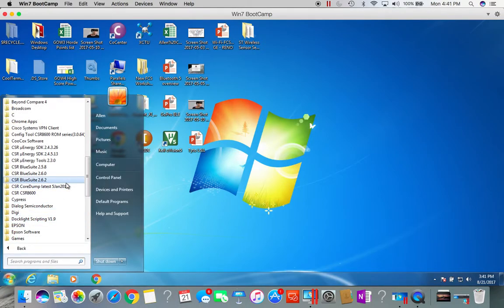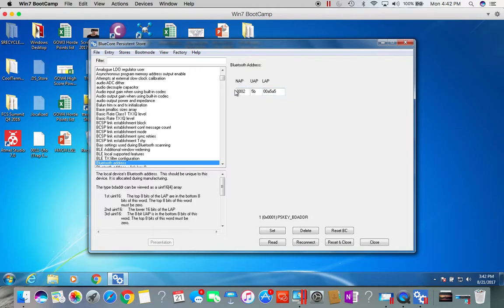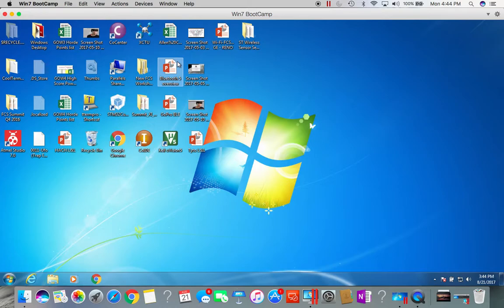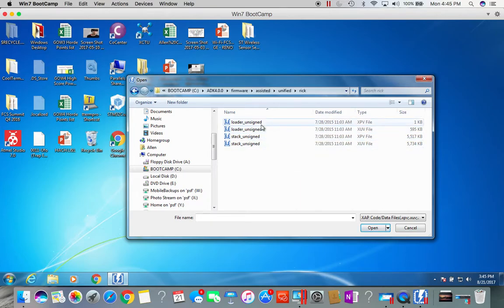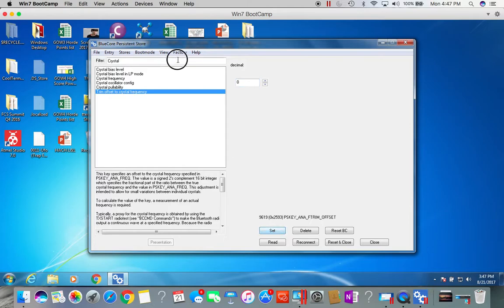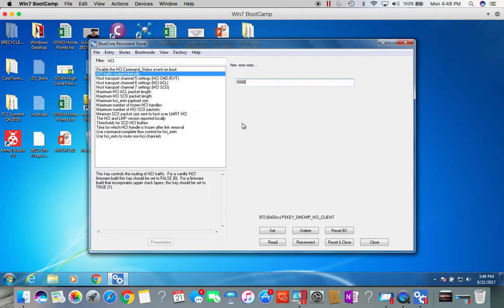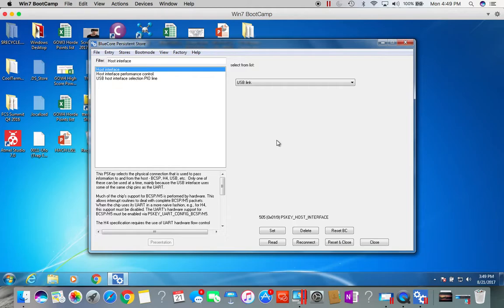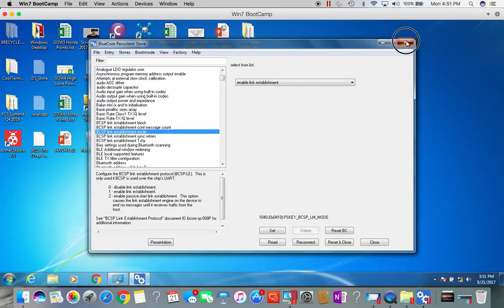CSR8675 HCI LOOPBACK TEST MODE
Enabling external HCI command and sending HCI Command "ENTER_DEVICE_UNDER_TEST_MODE" in order to use an external Bluetooth Tester (Classic BT and Anritsu MT8852B).